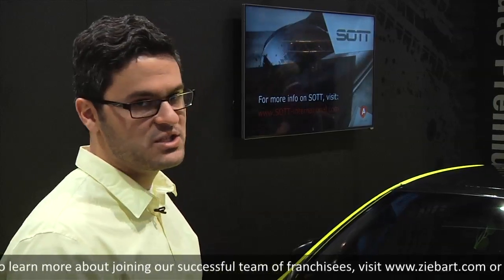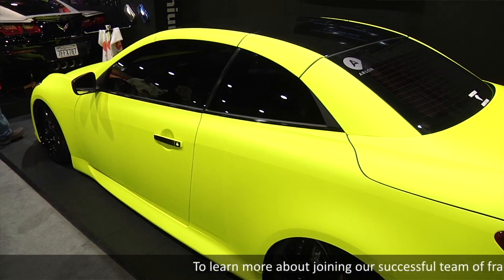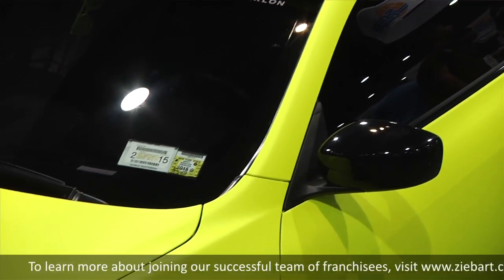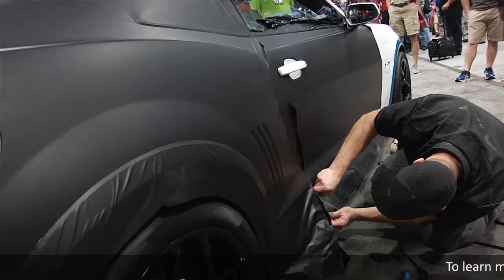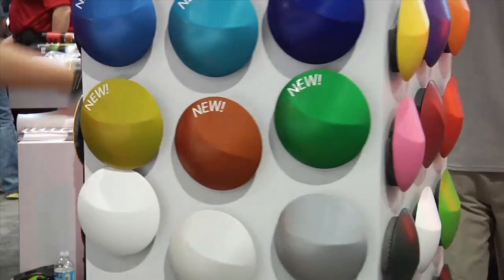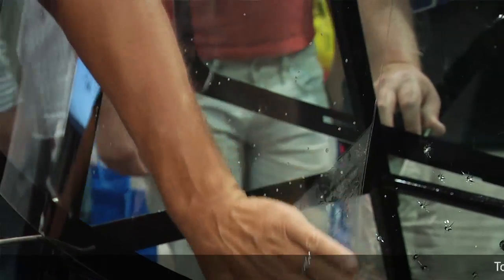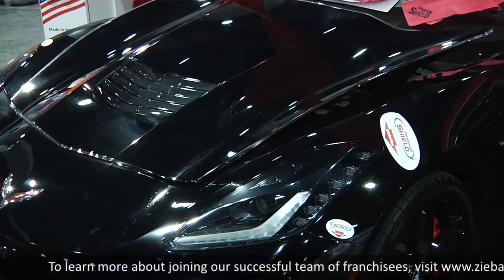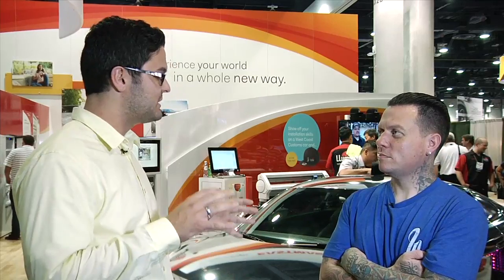Ryan Friedlinghaus: Restyles Aren’t Complete Without Tint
Many PPF and wrap companies are encouraging tint shop owners to offer their products as a way to expand customer base. Also, see what founder and CEO of West Coast Customs Ryan Friedlinghaus about how necessary tinted windows are to an automotive restyle.